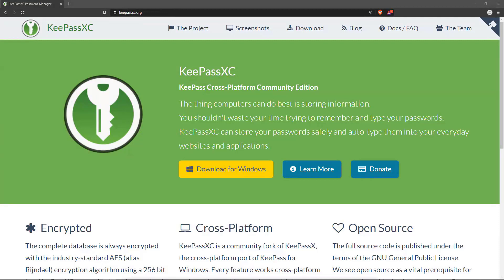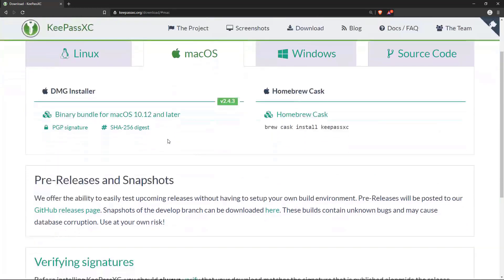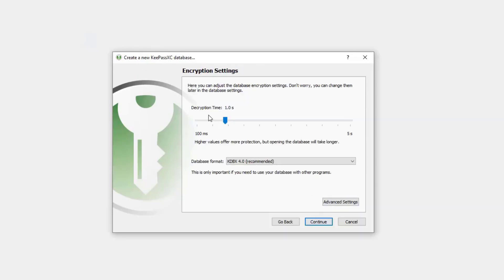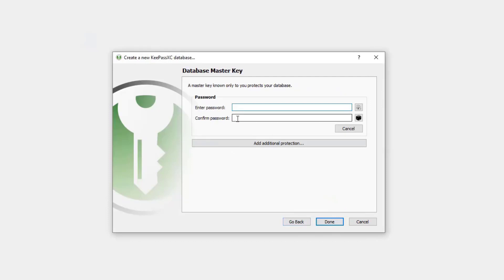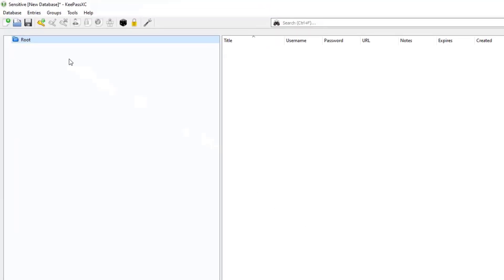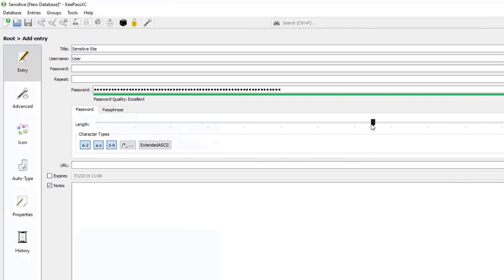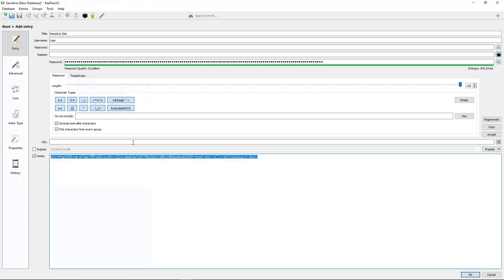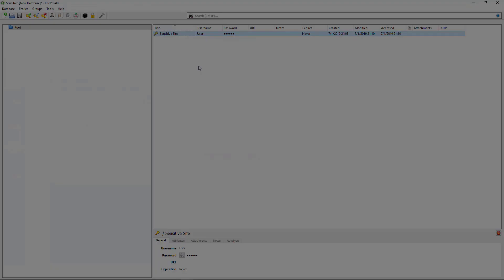How to manage passwords with KeypassXC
It seems that every week, there is a new data breach with leaked passwords and other personal information. One of the most reccomended ways to reduce your attack surface is to use a password manager like KeypassXC. This snip will show you how to create a keypass database and use it to store passwords and other sensitive account information.

Prerequisites include:
No special permissions or prerequisites